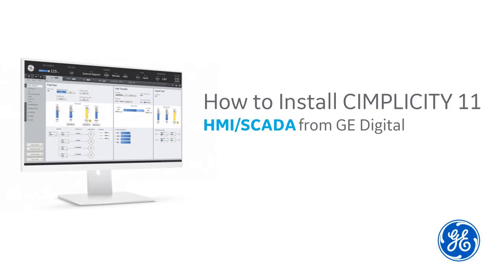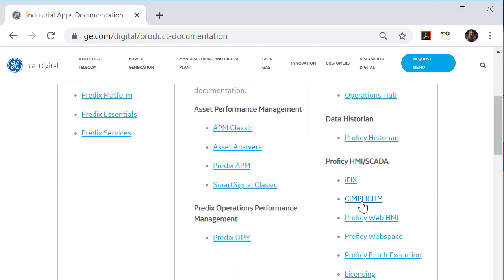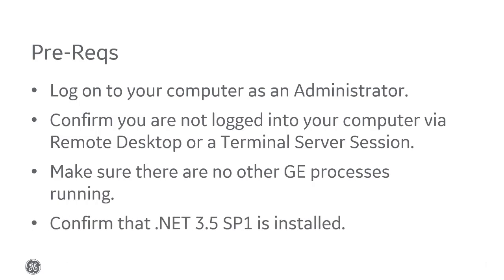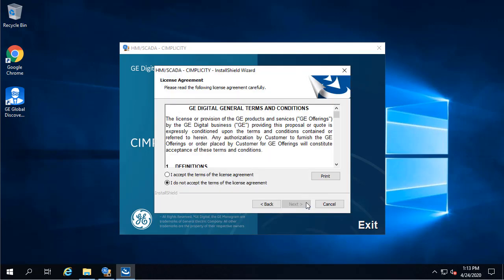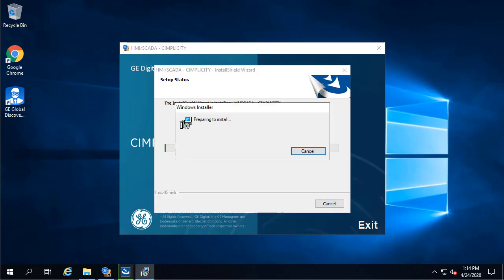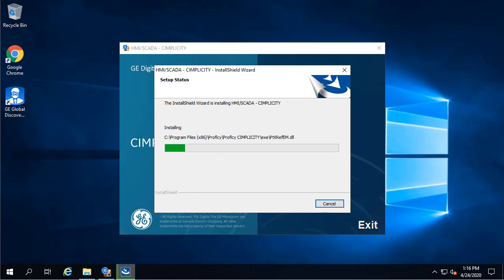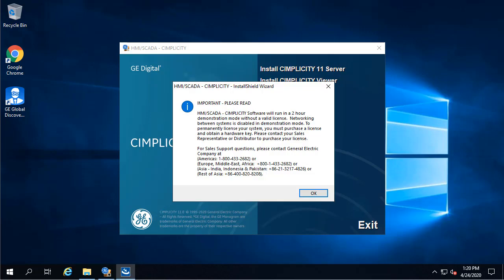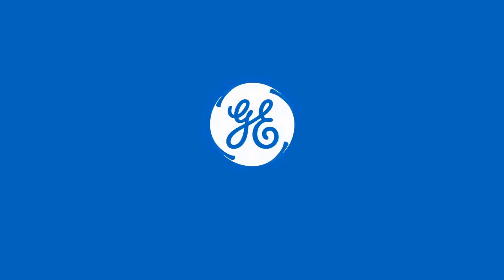Installing CIMPLICITY 11 from GE Digital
Watch this video & Explore CIMPLICITY real-time capabilities and robust SCADA engine.  Let's get started.

Let's look at the chapters:
0:00 Introduction
0:09 Supported Operating Systems
0:32 Pre-requisites
0:58 Let's Get Started
1:40 CIMPLICITY 11 Features

Optimize operator efficiency with high performance HMI while reducing risk with proven visualization and SCADA.  Get ready to increase your operations efficiency with CIMPLICITY.